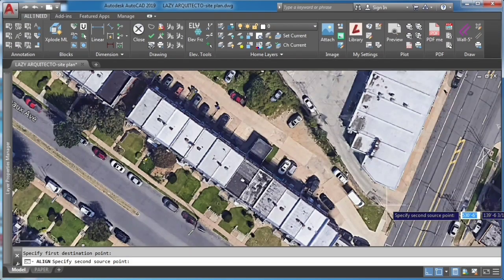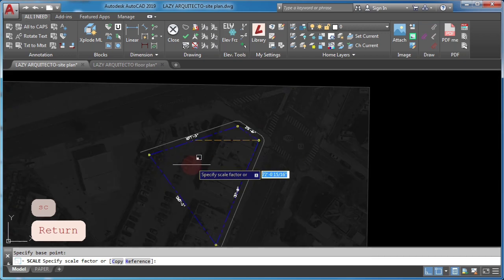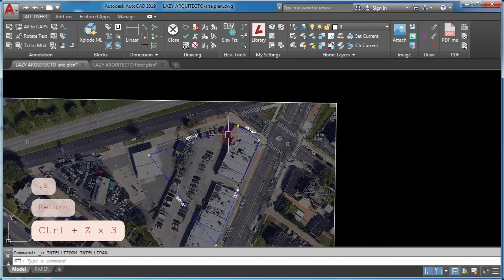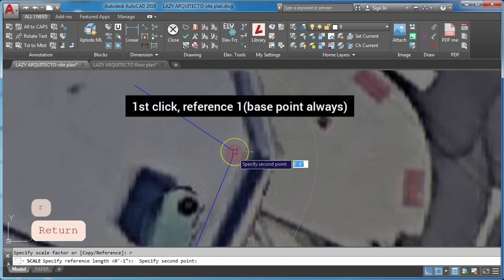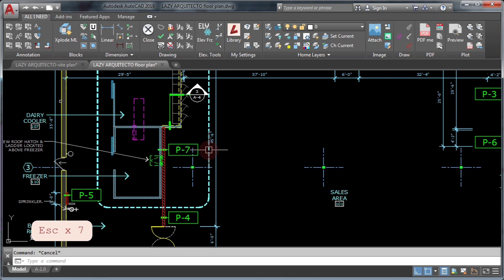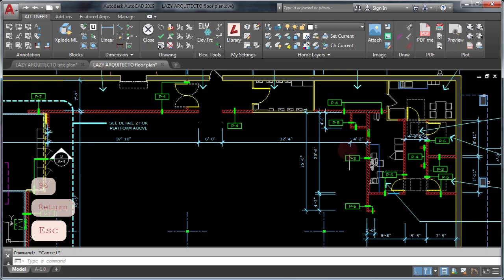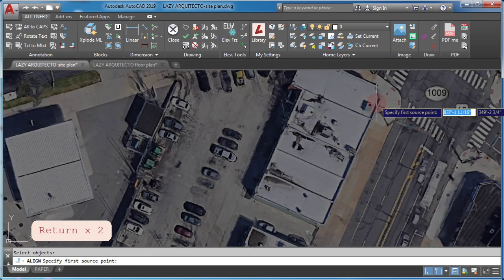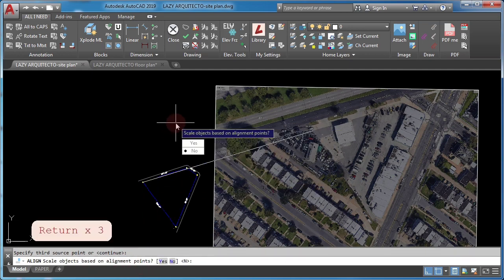Tips and Tricks for AutoCAD Scaling